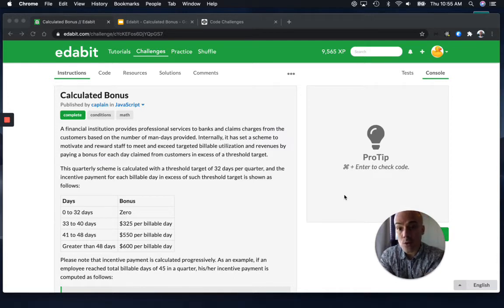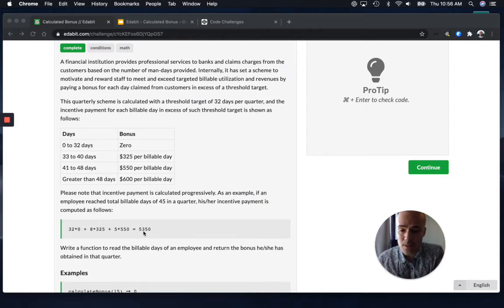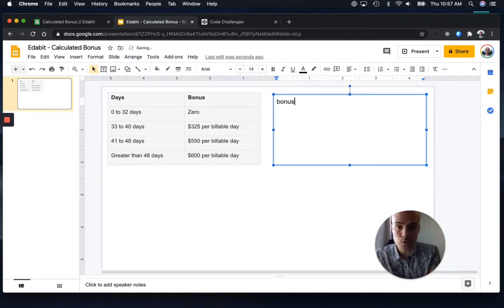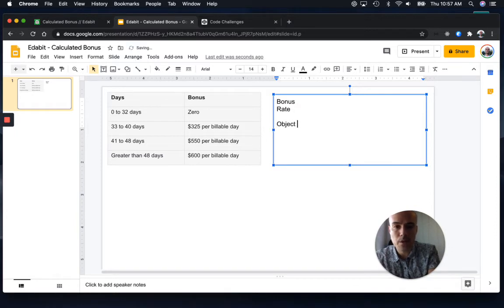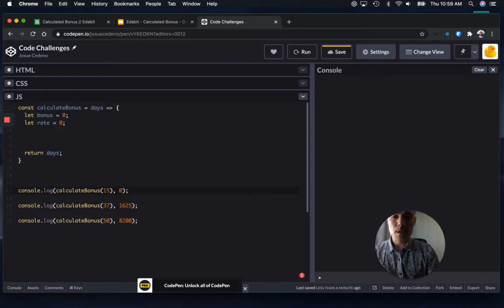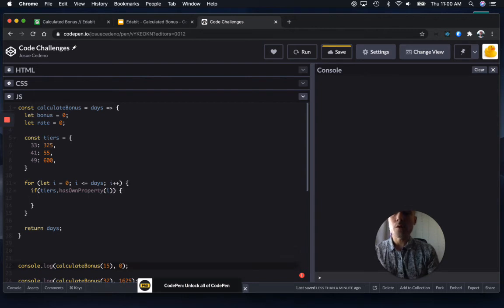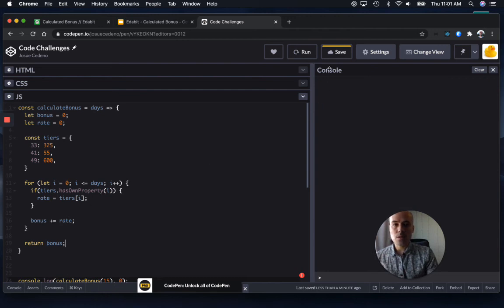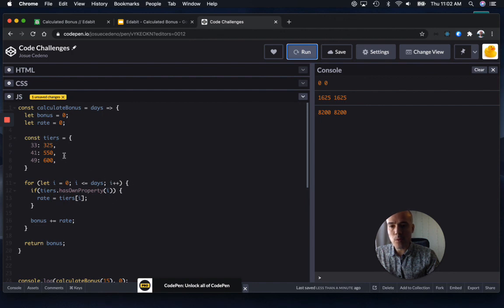Javascript Coding Challenge - Edabit Calculate Bonus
If you are new to Javascript, this video will provide some helpful tips on how to work through a coding challenge using helpful tools to work through the rough spots.